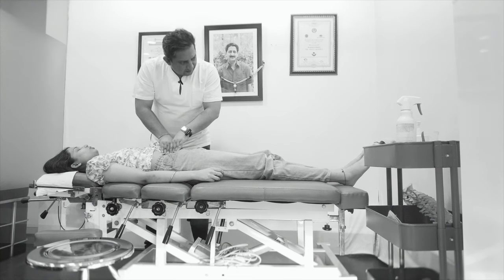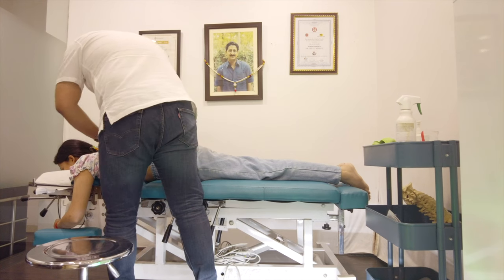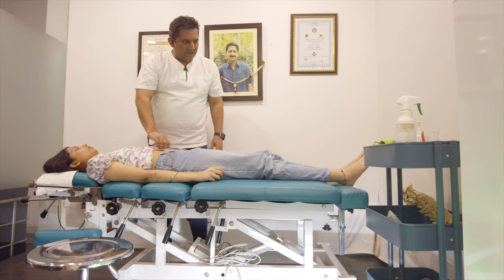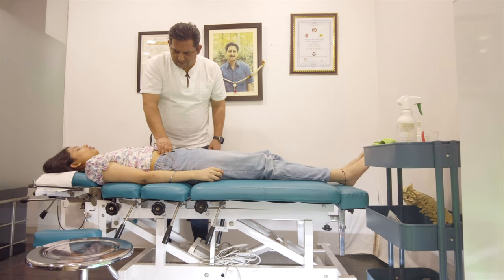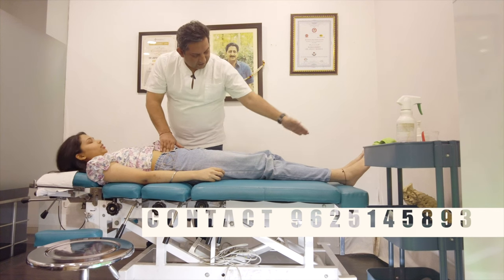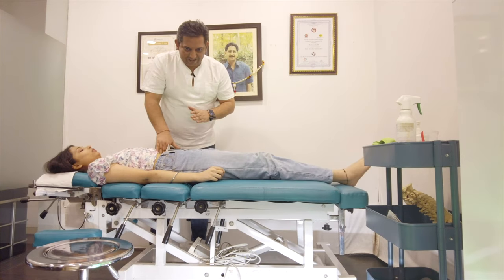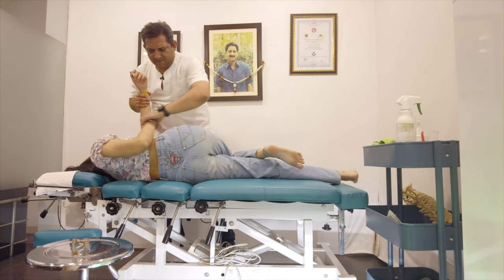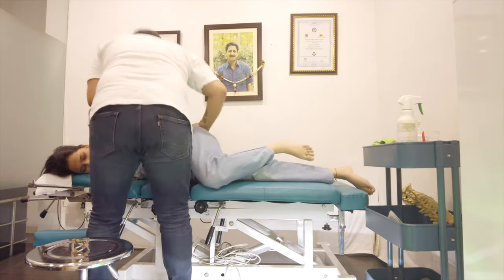Stomach Tightness Treatment With Chiropractic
Delhi:
A-289, Basement, Defence Colony, New Delhi-110024
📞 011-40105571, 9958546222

Gurugram:
SPO-218, South point Mall sector-53, Gurugram, Haryana- 122011
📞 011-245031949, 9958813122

hsc chiropractic
chiropractor
chiropractor in delhi
chiropractor delhi
chiropractor india
indian chiropractor
chiropractic adjustment India
indian chiropractic
chiropractor india
ciropatric
chiropractic delhi
active plus
chiropractic adjustment
indian chiropractic adjustment
desi chiropractor
acctive plus chiropractor and acupuncture sports injury clinic
chiropractic indian
chiropractic india
acctive plus
noise tune active plus
nude chiropractor